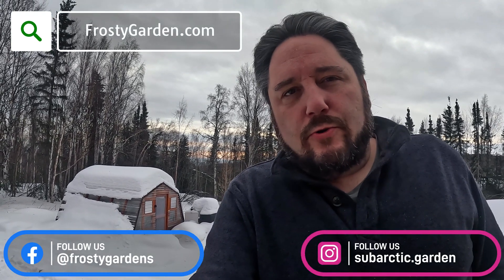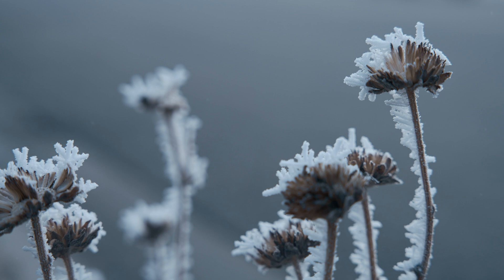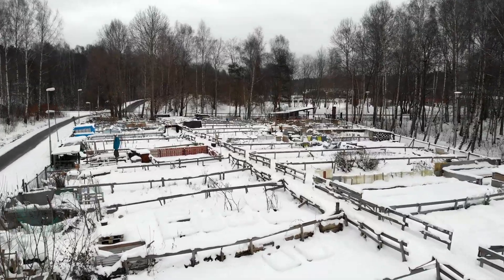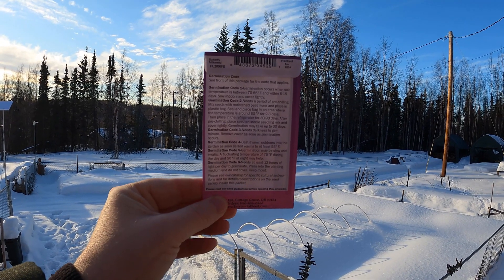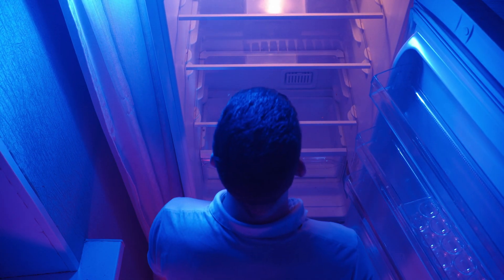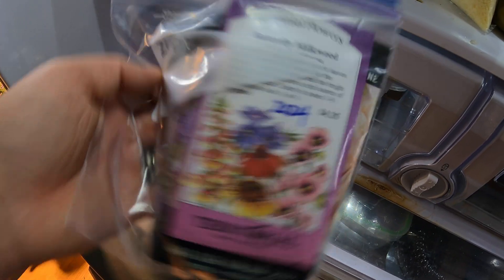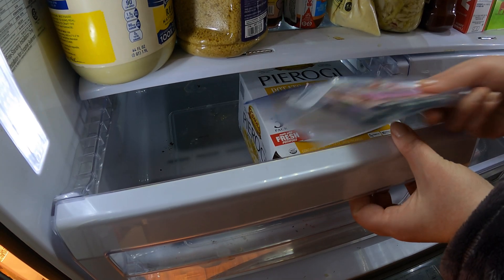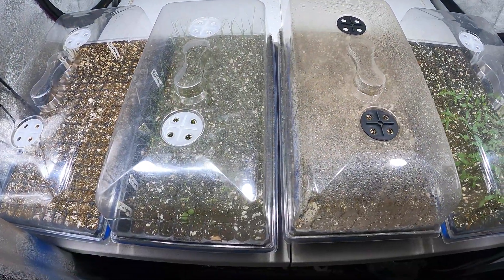Cold Stratification: Why, How and When To Chill Your Seeds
This video covers the topic of cold stratification.  What it is, why we do it and how we do it.  There are simple ways and more involved ways to practice the effort, so we demonstrate your options.

As we've been growing the gamut of native northern flowers, the topic of cold stratification kept crossing our path.  For years, we struggled with low germination rates on certain things and we just could not figure it out.

That is, until we actually started practicing cold stratification!  Cold stratification is the process of exposing your seeds to colder temperatures, essentially to simulate an actual winter.  What we had not realized is that many flowers, especially native northern flowers, had built-in dormancy protections that delayed germination until that winter was experienced!

Certainly, this topic is as simple as "just chuck your seeds in the fridge," but it's really the background and understanding of why that is important.  We'd heard about cold stratification plenty of times, but it wasn't until we truly understood it that it became an important practice.

As we mention, while we are advanced growers, we also have not grown every possible thing under the sun.  It's quite likely we may have missed certain flowers where this practice is strongly desired.  But, if your seed packet or general research says to refrigerate those seeds, this is the process it's talking about!

We do have a full article on this topic and will keep it updated as we learn more about the topic.  It became an almost instant hit on our blog and that tells us it's a topic that many are yearning to know more about.  So we figured a video was also appropriate.

Oh, and in case you didn't know, we also operate the world's leading subarctic gardening blog.  Here, you can find tons of information on extreme northern cold climate growing and also the most thorough seed sowing schedule on earth for zones 0 through 6!

As always, we want to thank you for your support of our channel.

Chapters:
0:00 Introduction
0:53 Cold Stratification Primer
2:24 Why Perform Cold Stratification?
3:18 Flowers That Need Cold Stratification
3:53 Cold Stratification vs Germination
4:50 How We Practice Cold Stratification
6:43 When To Practice Cold Stratification
7:56 How You Will Know It Works
8:49 That's A Wrap